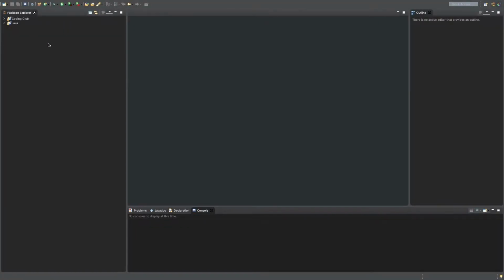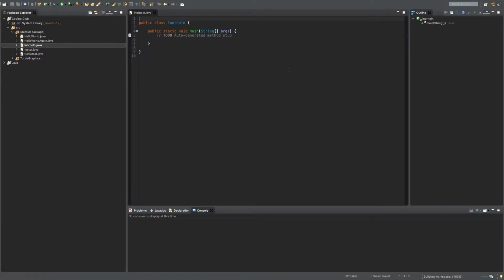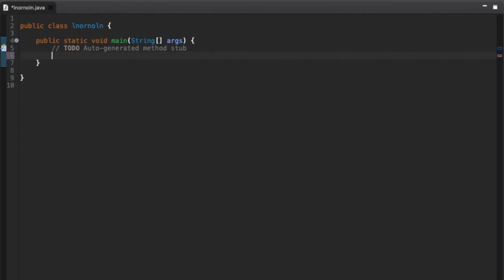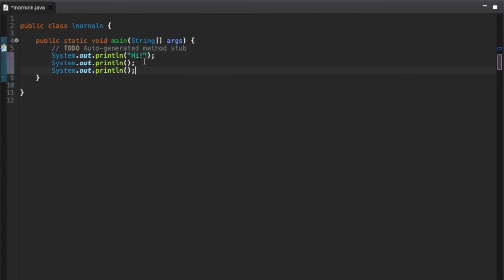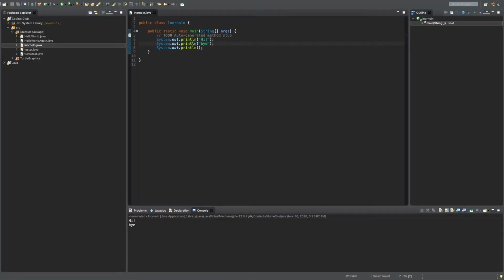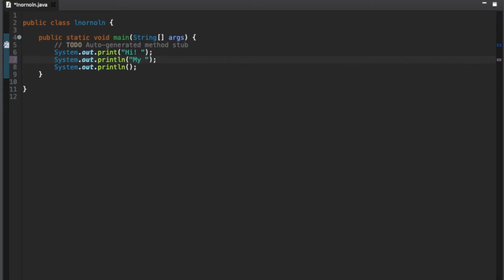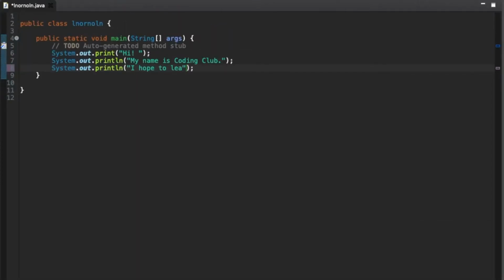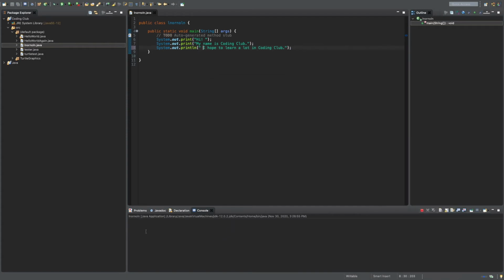Using "ln" in Print Statements | Java Programming #3 | Coding Club